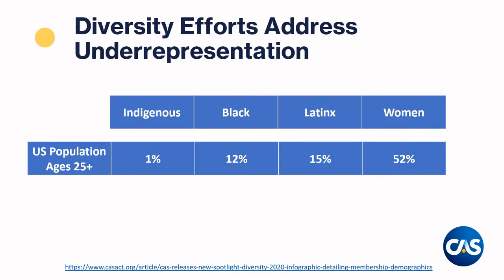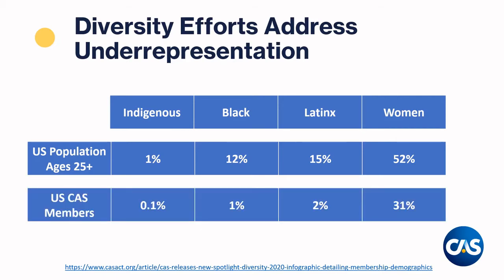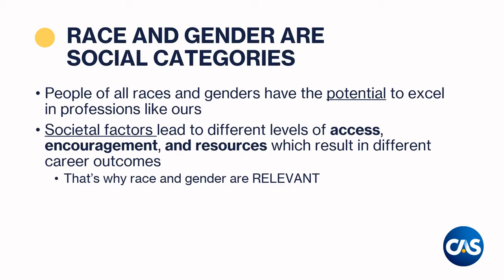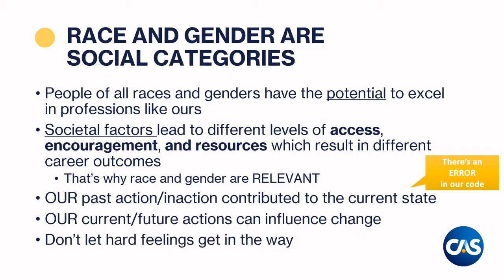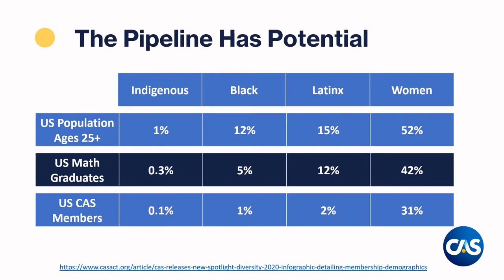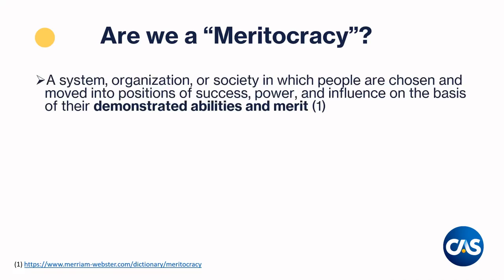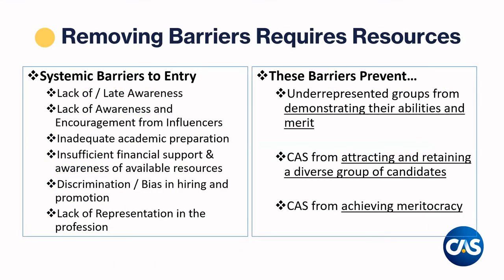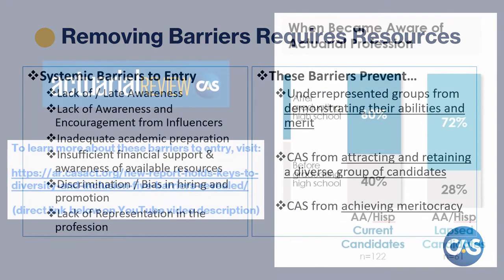Foundations of Diversity, Equity and Inclusion Series - Part 1